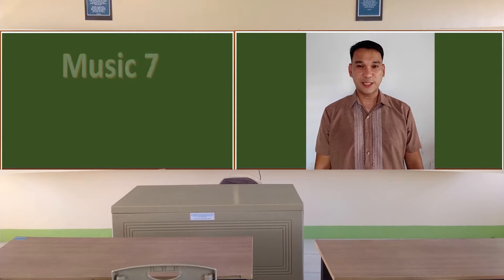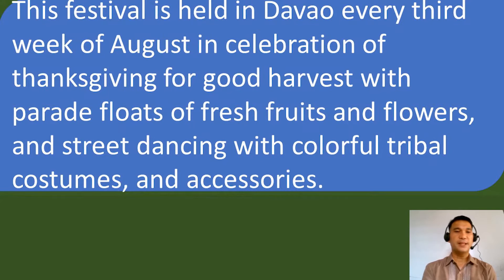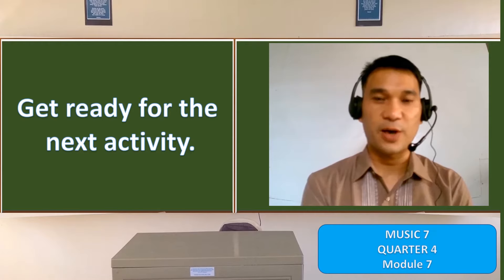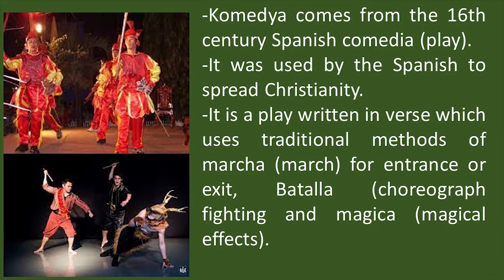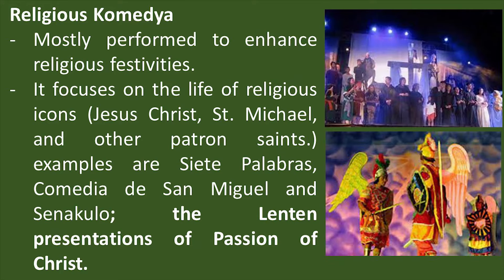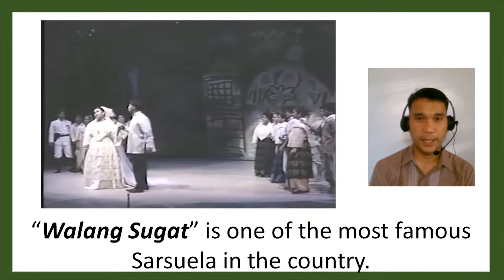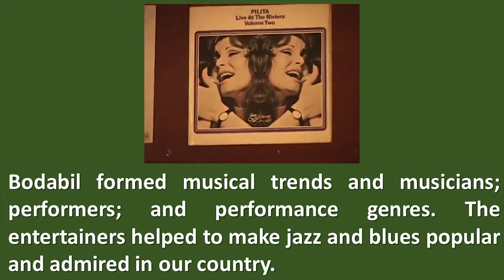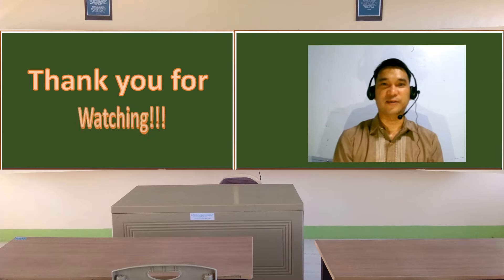MUSIC 7 MODULE 7 Philippine Theatrical Forms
This video lesson was based on the Self-Learning Module for Grade 7 Learners.